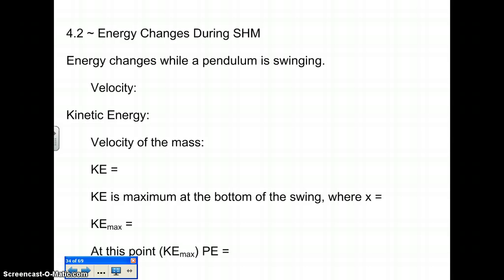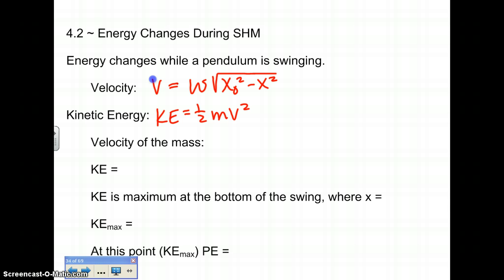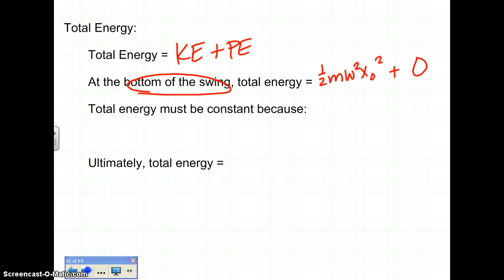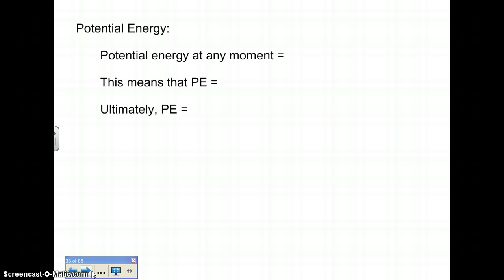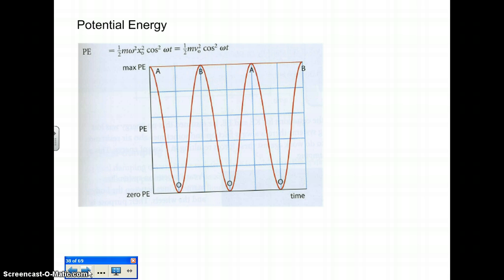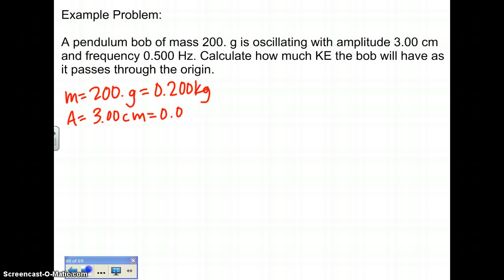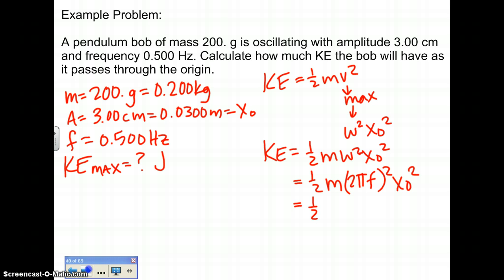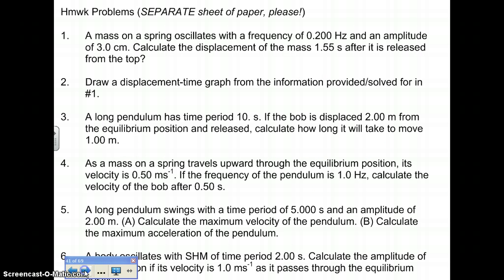Topic 4.2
Energy Changes During SHM (mechanical as in Kinetic and Potential Energy). Problems at the end.